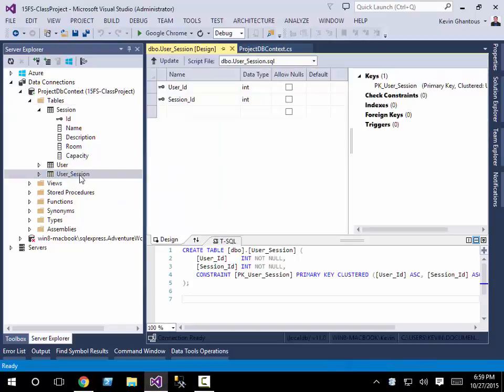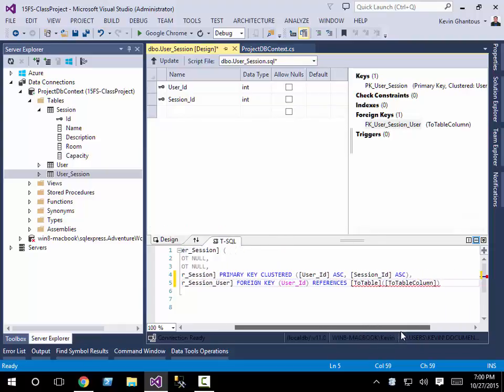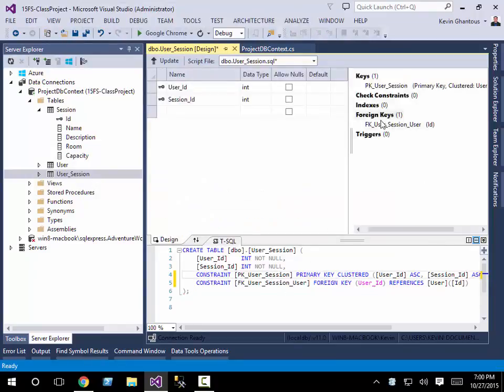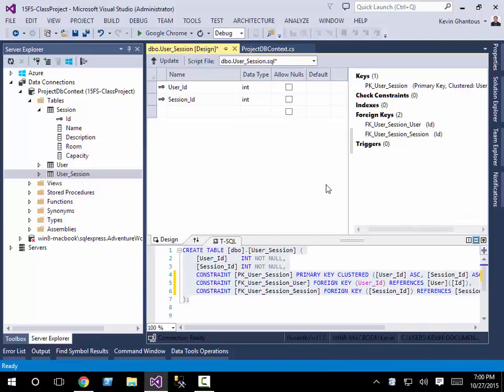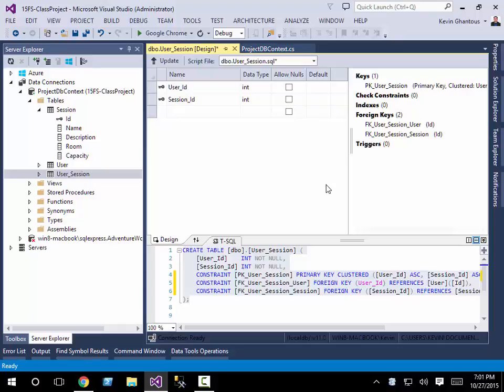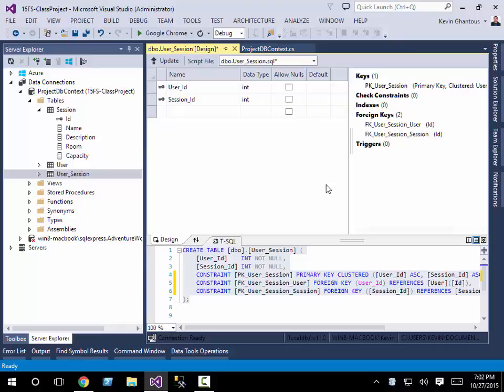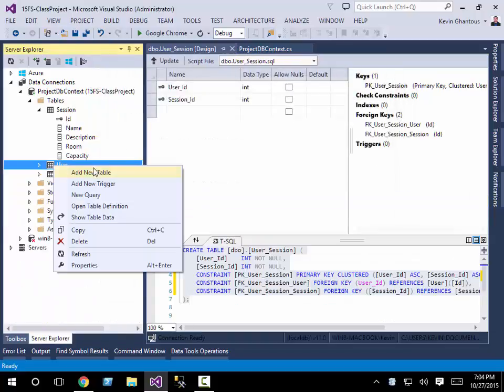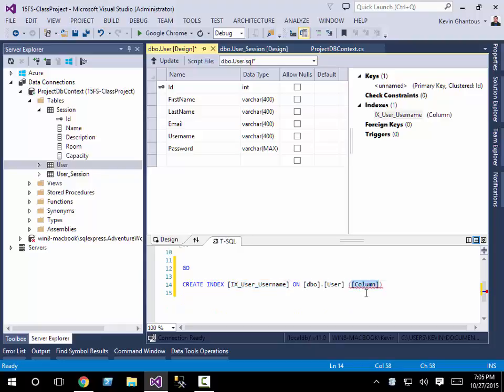Module 10 - Part 4 | 15FS Web Server App Dev